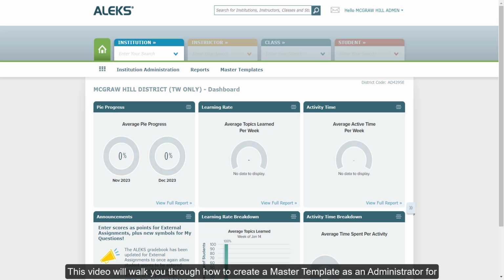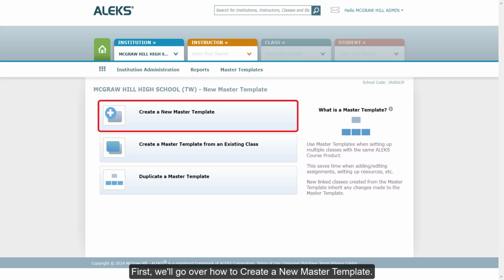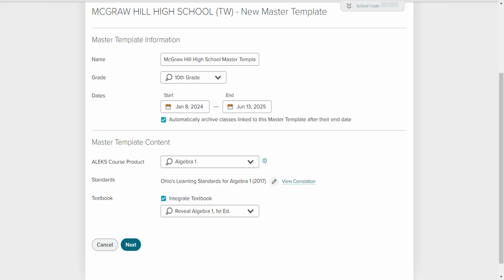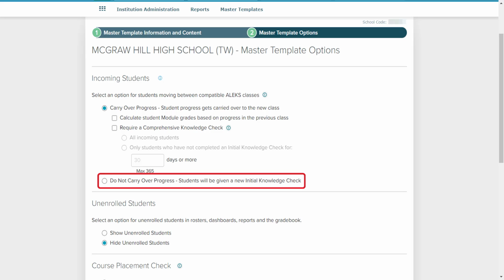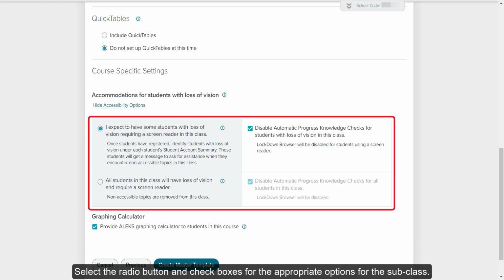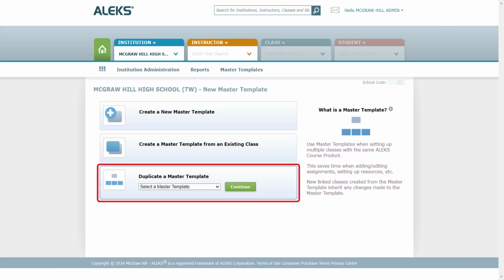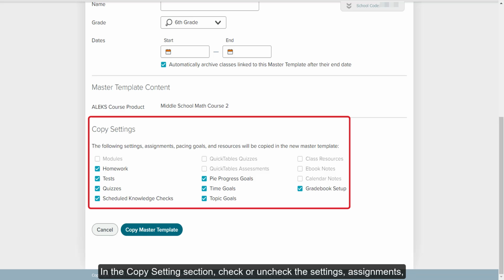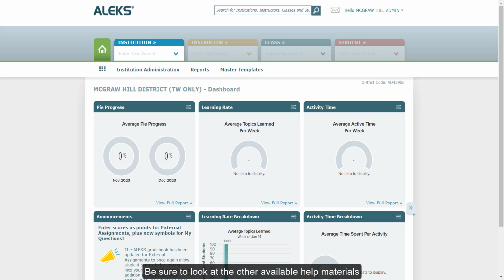ALEKS - Create a Master Template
This video will walk you through how to create a master template within the ALEKS program as an Administrator for teachers to use when creating their sub-classes.